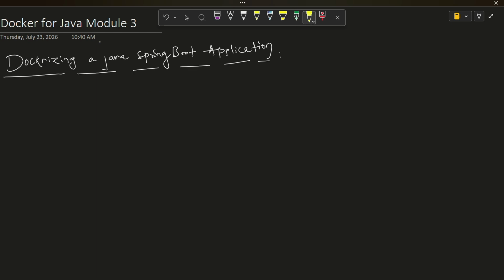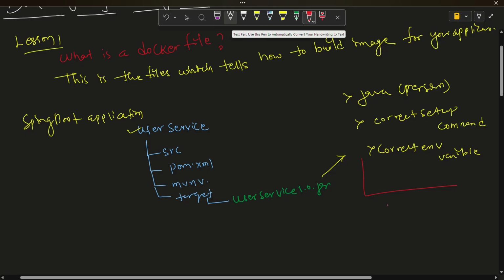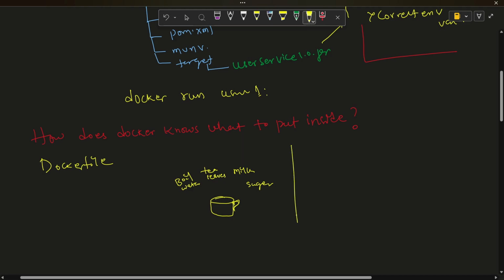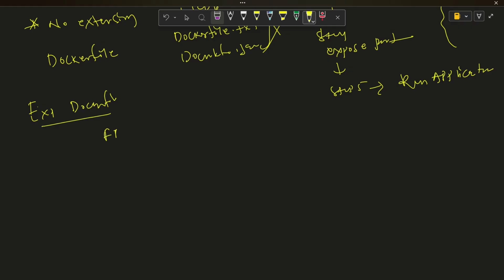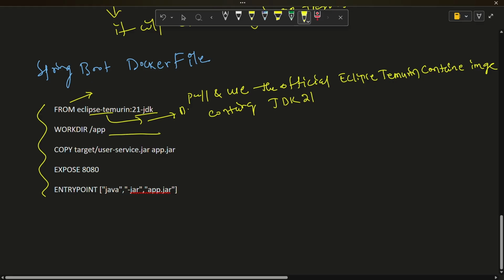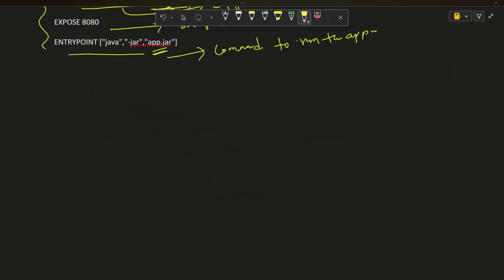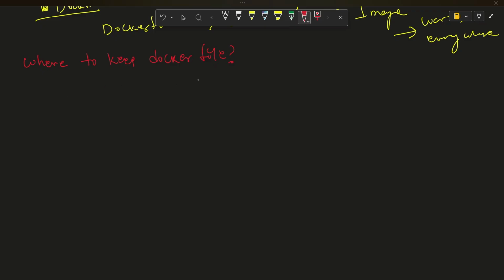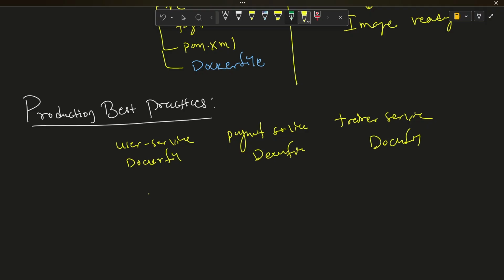Docker for Java 0301 || Docker file || in springboot application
This is the 3rd module from Java for Docker file
in this video i Have explained about the docker file, internal working

What is a docker file and a simple example with internal working